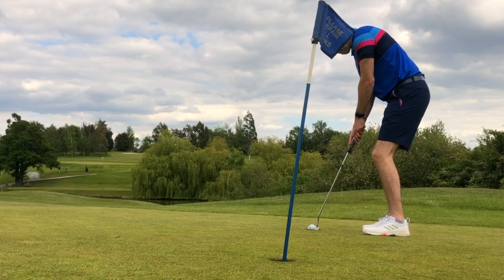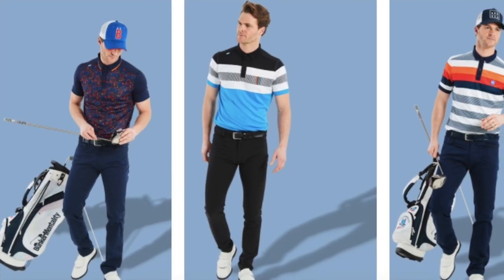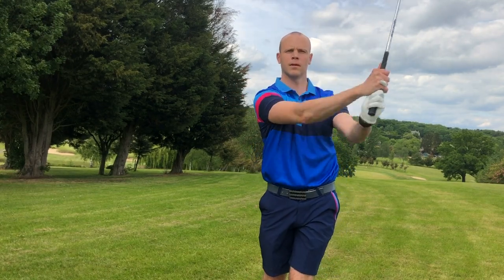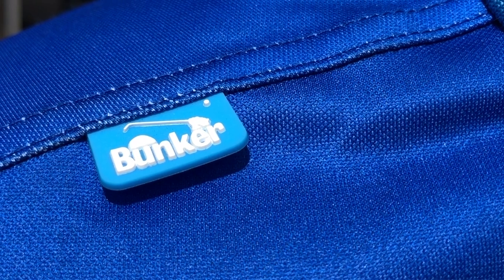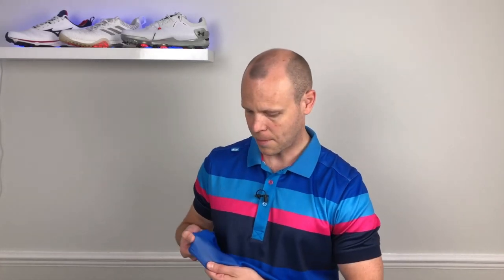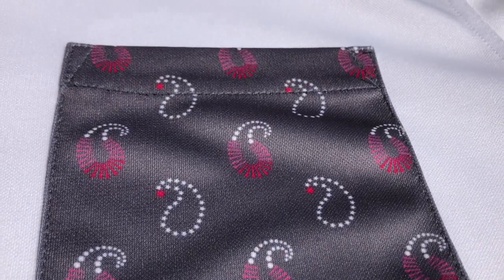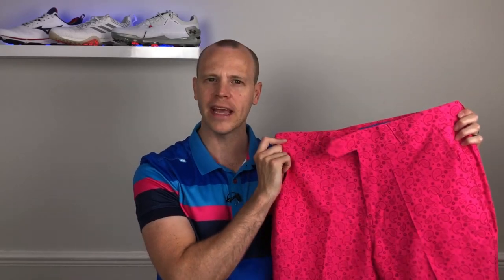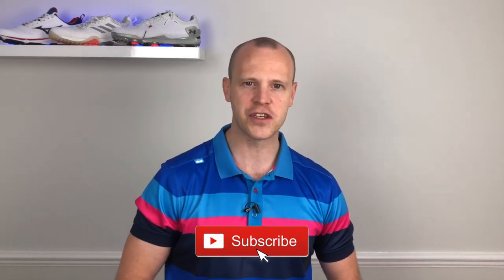Look good on the golf course - BUNKER MENTALITY REVIEW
Want to look good on the golf course? Here's my Bunker Mentality Review.

Bunker are a British golf apparel brand with a focus on style and performance. If you want to stand out on the course, you should check these guys out for sure!

In the video I take a look at a few of their golf polos, two pairs of golf shorts, and even their first ever tshirt design.

If you're looking for unique and high performance golf fashion that ships worldwide, you'll want to give these a look.